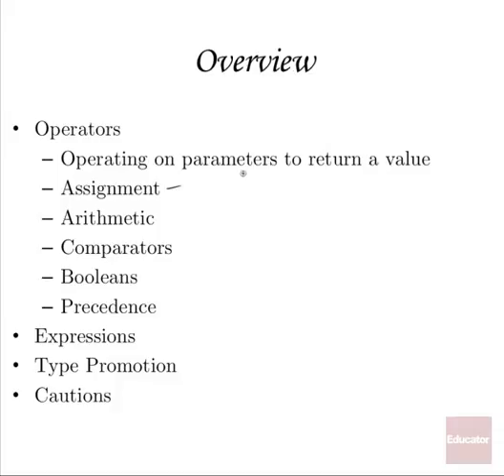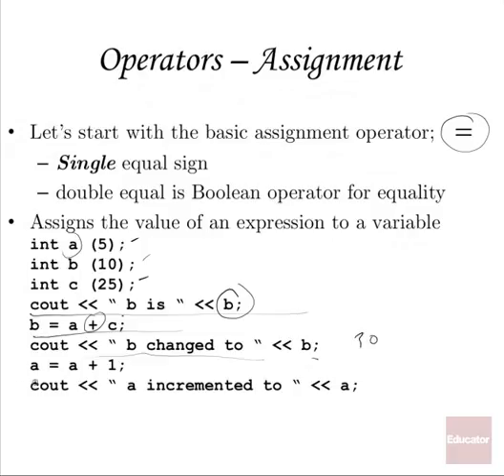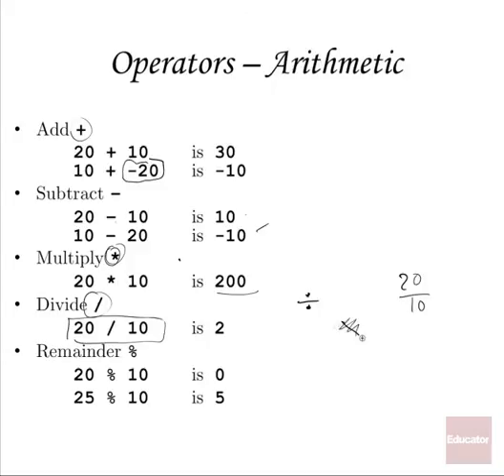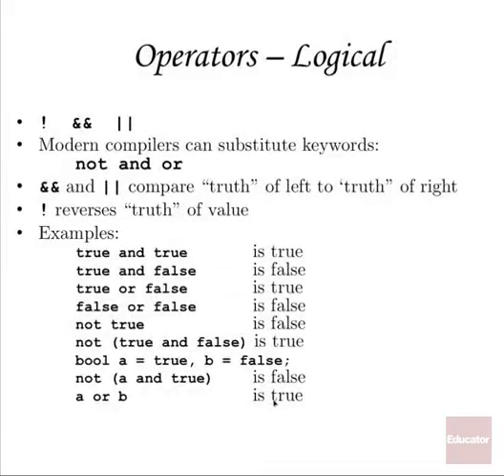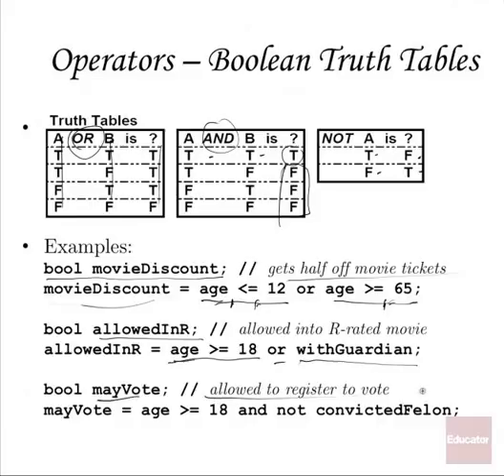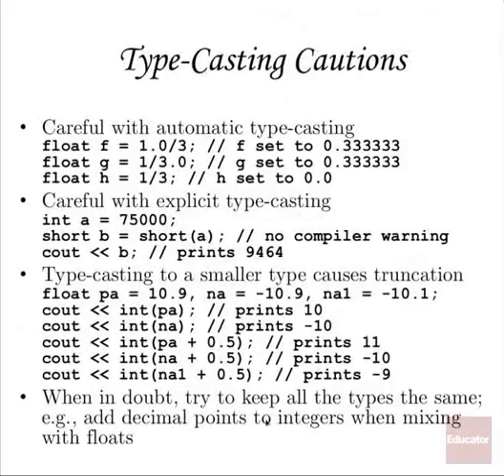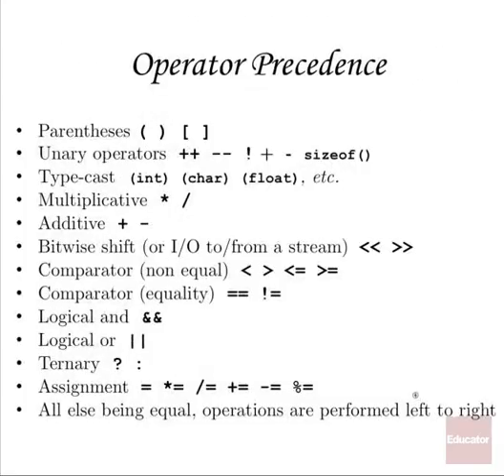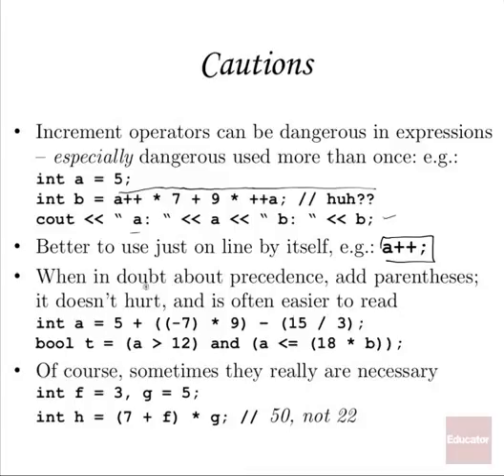04 Operators & Expression